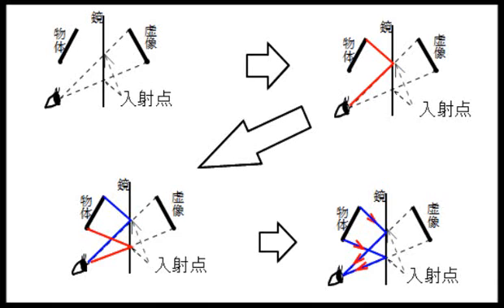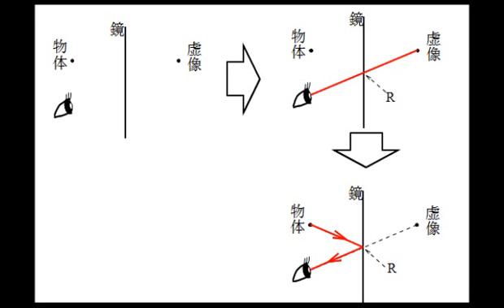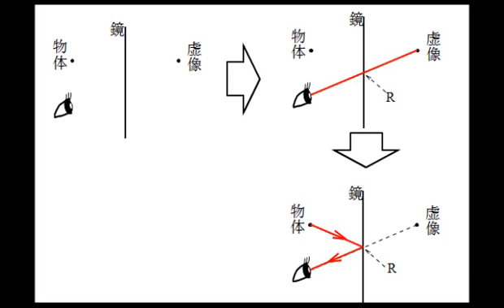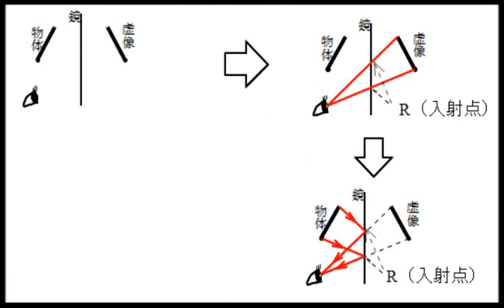P213 光線の道筋【ひとりで学べる理科 中学１年生】｜朝日学生新聞社